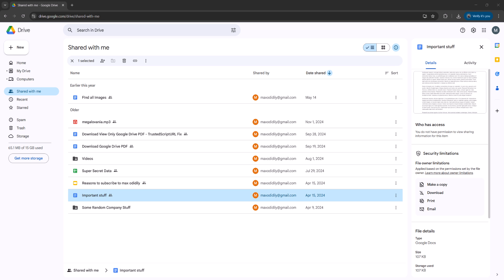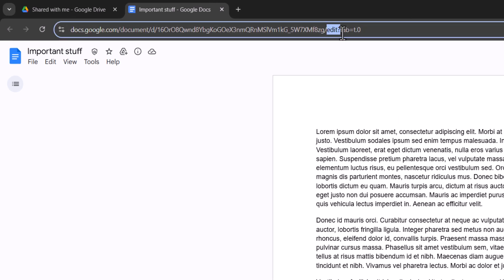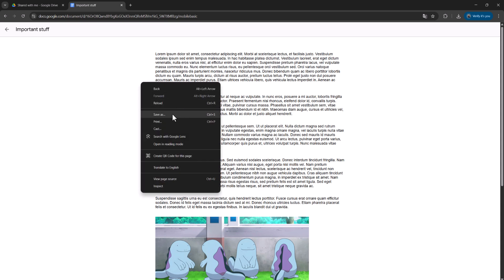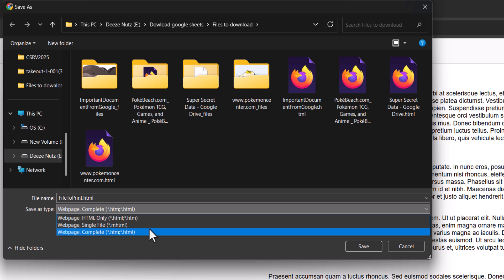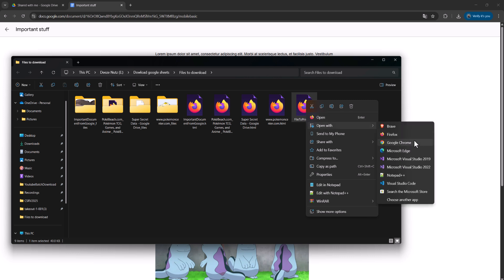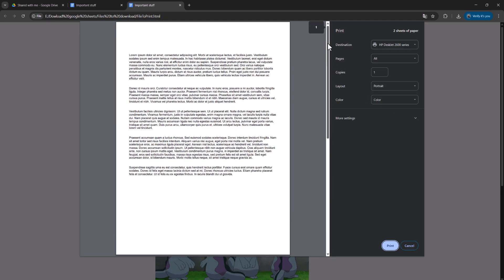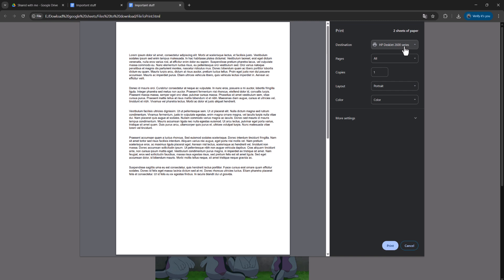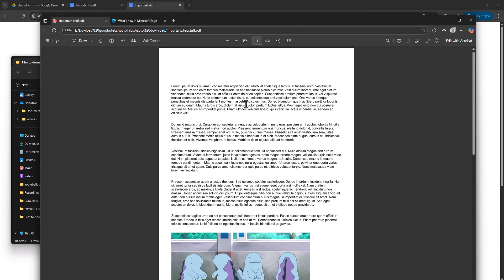How to Print View Only Google Doc Files From Google Drive Without Anyone Knowing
How to Print Protected/ View Only Google Doc Files From Google Drive Without Anyone Knowing

Here is a tutorial on how you can copy text from a view only Google Doc file on Google Drive

Greetings in this Google Drive tutorial we shall be looking at how to print a view only and protected Google Doc. This tutorial is great for if you have view only access to a Google Doc file but want to print the Google doc so you have a local copy of that Google doc document or have a paper copy of the view only Google Doc on Google Drive.

This Google Doc tutorial will show you how to print a view only Google doc from Google Drive. This is a version of the Google Doc that will have all the contents of the google document file but will not be a docx file. This will be a html file that we download and then print via a web browswer.

The first step is to open up the Google doc file in your web browser. The next step is to edit the url. Replace the ending that has edit followed by some other characters with the following:

mobilebasic

It doesn't matter what doc of the google Doc file you are viewing when you edit the url.

Once you have edited the url, press the enter key. Now you will be taken to a html present view of the Google doc file. You can right click on the screen and save the webpage as a html file. Make sure for the save as type you pick Webpage HTML Only. If you pick a different html type, this won't work.

That is all you need to do. When you open up the html file for the Google doc you downloaded, you can see all the Doc in that mobilebasic view. You can't select anything in this downloaded copy or edit it, but this is a great way to make a local copy of a view only protected Google doc.

Doing this method of downloading a view only Google Drive Google doc document will not notify the creator of the document or the person who shared it or anyone that you have downloaded the view only file.

Now you either need to click on the print button on your web browser or press the 'ctrl' + 'P' keys at the same time on your keyboard. On a Mac press the 'command' + 'P' keys at the same time.

Then in the print menu, select the printer you wish to use and print the view only google doc file. You can also use this method to convert a restricted view only google drive doc to a PDF as you can print the downloaded html file to a PDF file too.

This tutorial should answer the question, is there a way to print a google Doc document of which I have view perms and I just have the link?

How to Download Protected/ View Only Google Doc Files From Google Drive Without Anyone Knowing